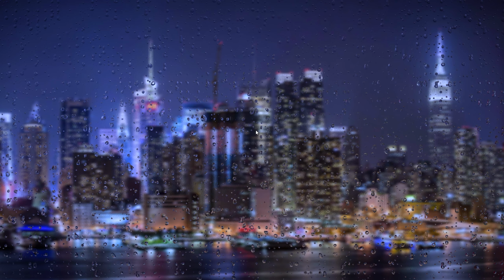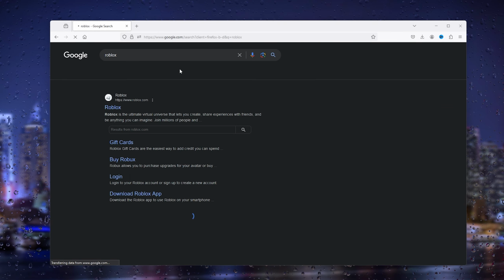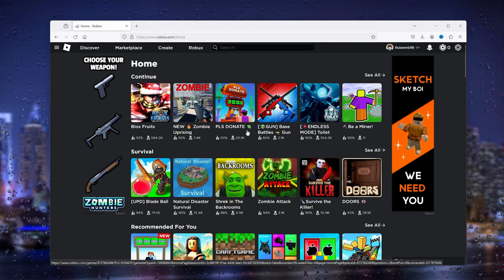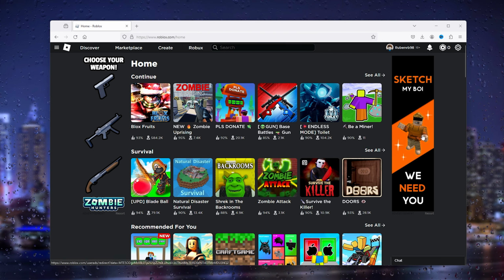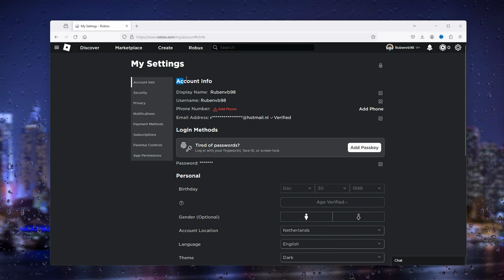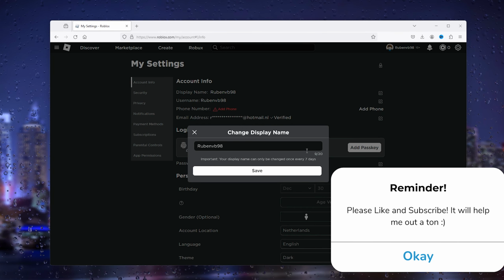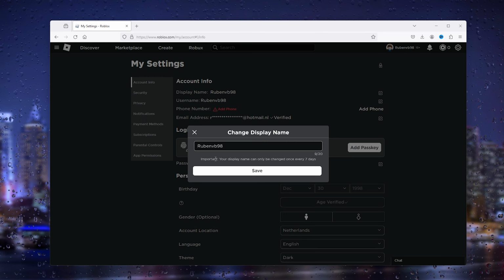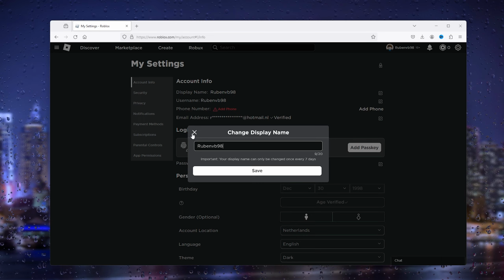How To Change Roblox Display Name - Change Roblox in-game Name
Unleash your creativity on Roblox by learning how to change your display name. Our comprehensive guide provides step-by-step instructions on tweaking your Roblox identity, allowing you to personalize and express yourself in the virtual world. Whether you're rebranding, updating, or simply exploring different aliases, this tutorial ensures you have the freedom to customize your Roblox display name to match your style. Follow our easy instructions and elevate your Roblox experience today!